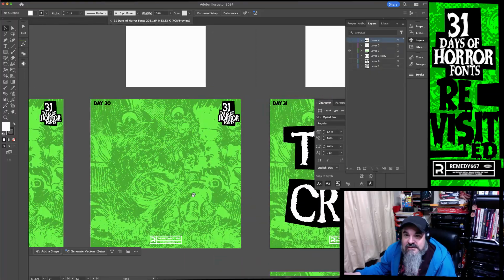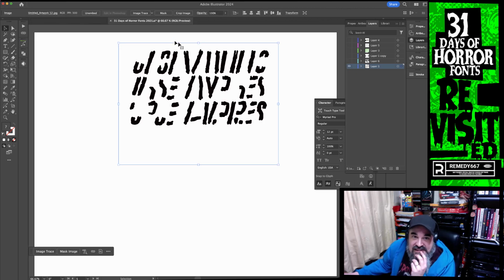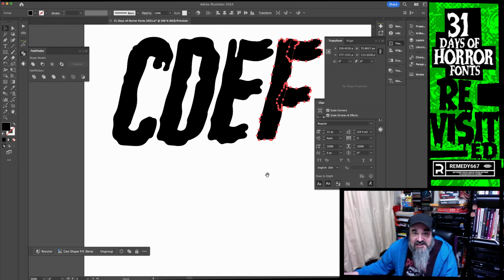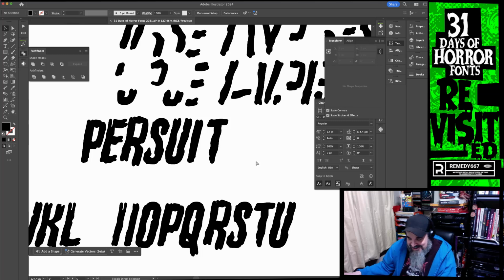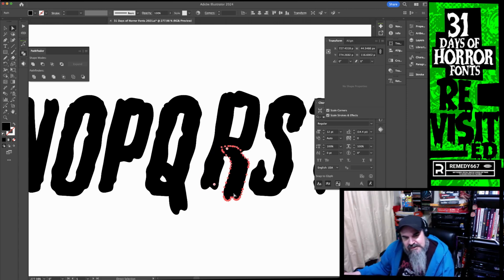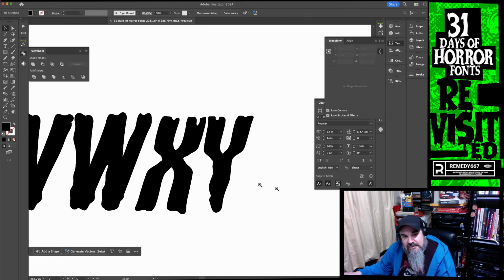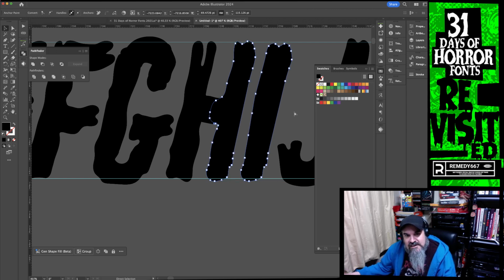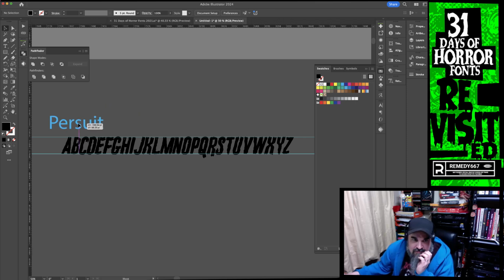31 Days of Horror Fonts REVISITED, 2021 Day 2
In this video, I’m revisiting some of my past type designs from 2021 and expanding on them to create more complete alphabets. Join me as I explore which concepts have potential and might be worth pursuing further. Let’s dive into the creative process and see where these ideas take us!

Font: "Persuit" from 31 Days of Horror Fonts 2021 - Day 2